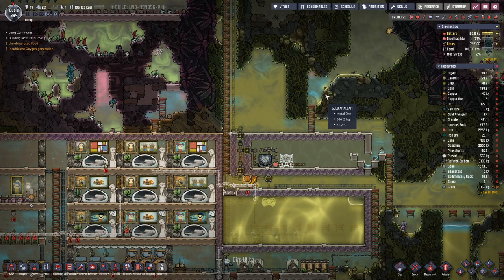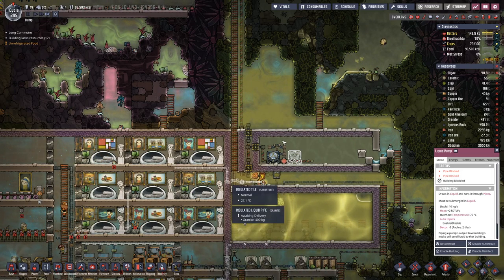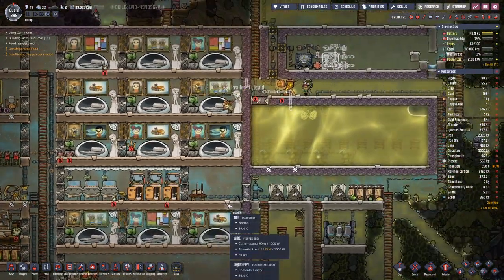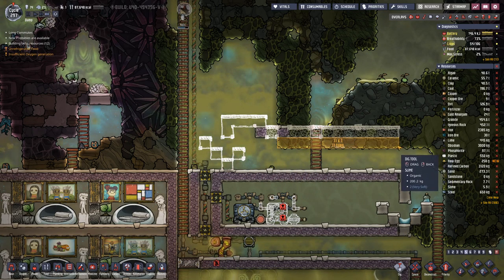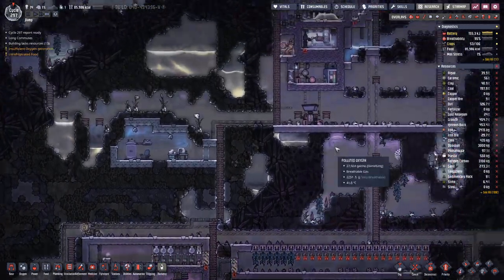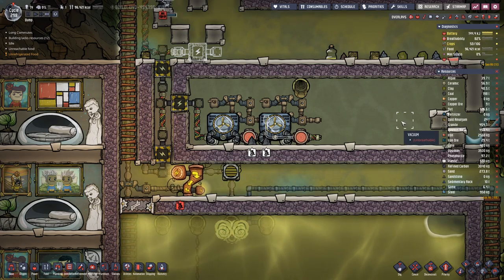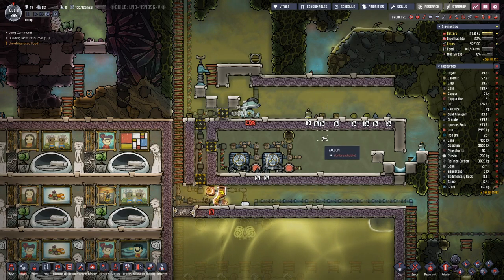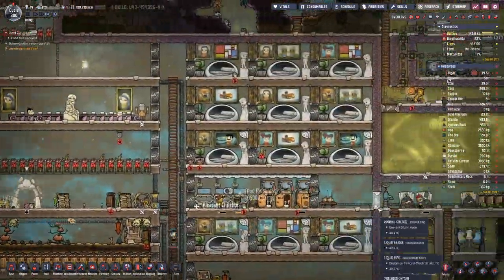Oxygen not Included - S1E49: The last Thermo Aquatuner